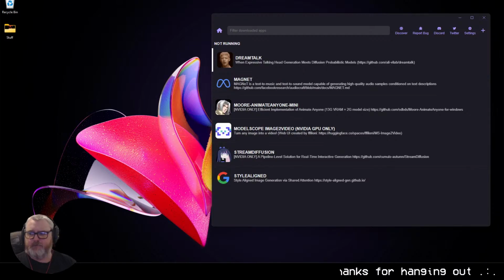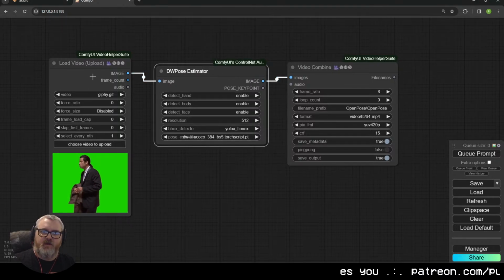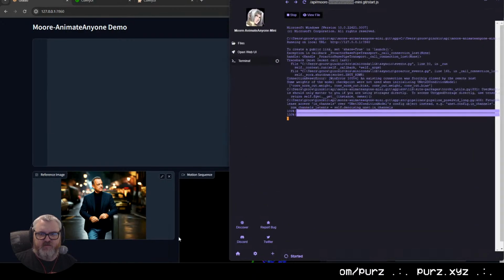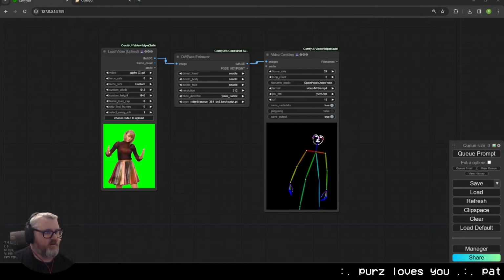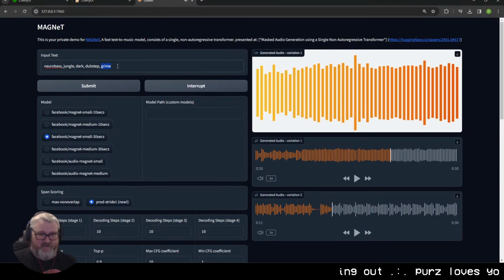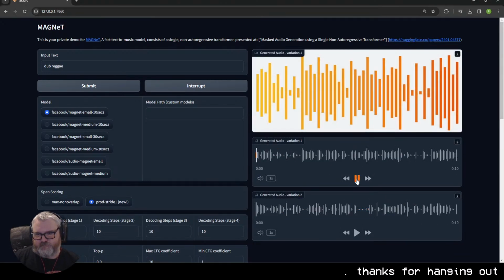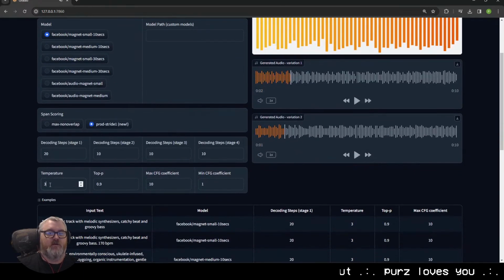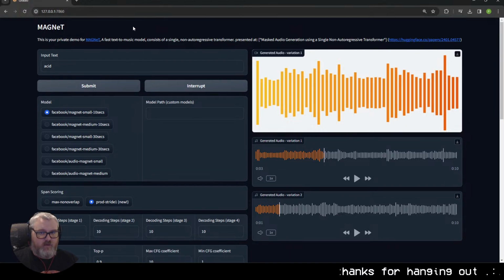AnimateAnyone & MAGNeT AI Music in Pinokio: First Look + ComfyUI Poses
First look at AnimateAnyone (image + OpenPose skeleton → animation) and Meta's MAGNeT music and sound generation, both installed in one click with Pinokio.

Tonight we play with two brand new toys! I show how to install and run AnimateAnyone (the mini fp16 version) and MAGNeT through Pinokio, then build two quick ComfyUI helper workflows: one that extracts OpenPose skeletons from a video with the DWPose preprocessor and Video Helper Suite, and one that uses the first pose frame + ControlNet OpenPose to generate a matching starting image, so the animation stays way more consistent. Then we spend a good while prompting MAGNeT for everything from 80s synth and dub reggae to tempo tests, sound effects and fart saxophone.

Chapters
0:00 Intro: AnimateAnyone & MAGNeT
1:36 Installing apps with Pinokio
3:07 AnimateAnyone mini vs full version
4:52 First AnimateAnyone run
9:00 Why your image should match the pose
10:23 Extracting OpenPose from video in ComfyUI
15:13 Generating a matching image with ControlNet OpenPose
21:41 Latent upscale & face restore
23:44 Animating Tom Hanks with the new image
28:36 72-frame run & VRAM usage
36:03 Starting MAGNeT in Pinokio
37:52 MAGNeT models explained (small vs medium)
40:27 Tip: straight link render mode in ComfyUI
41:03 Music prompt tests
42:29 30-second model & step counts
54:18 Does MAGNeT understand tempo (BPM)?
1:06:55 Sound effect models
1:13:03 Temperature & top-p settings
1:18:39 Trying the 1.5B medium model
1:24:56 Vid2Pose in Pinokio & wrap-up